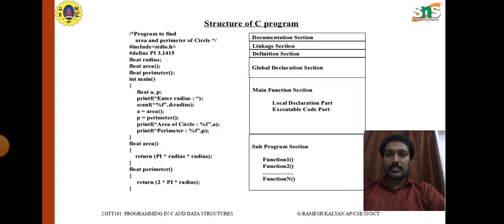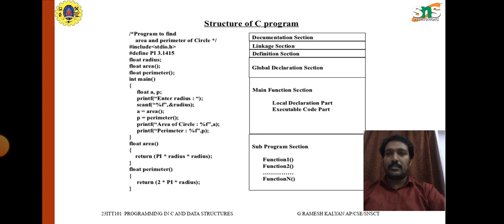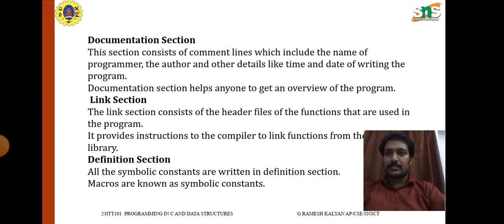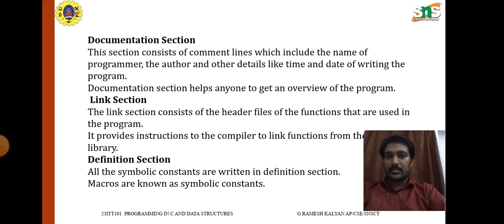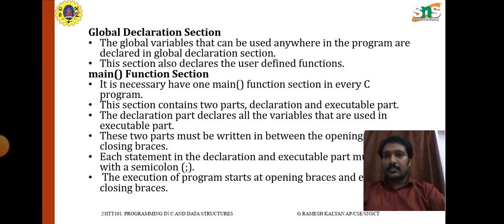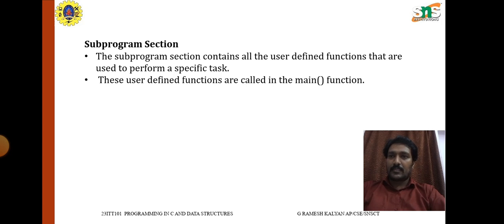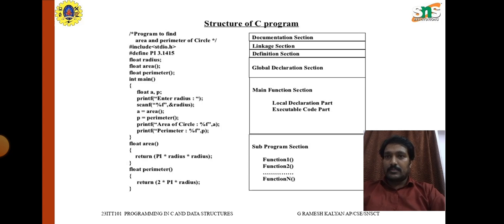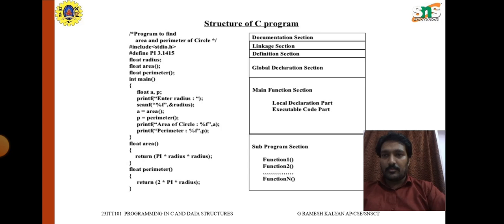Lecture Video series 1 _ CDS